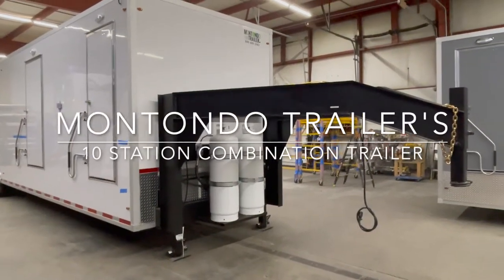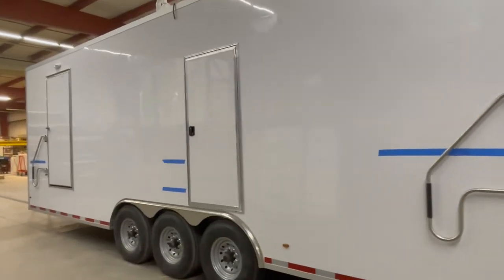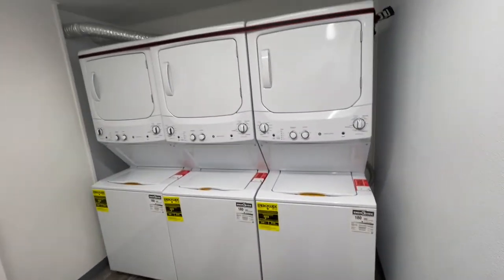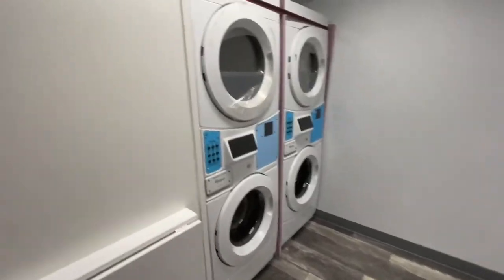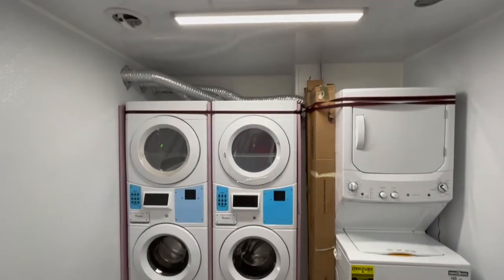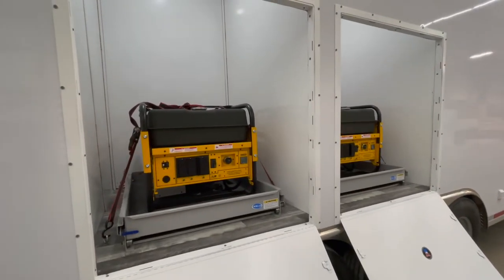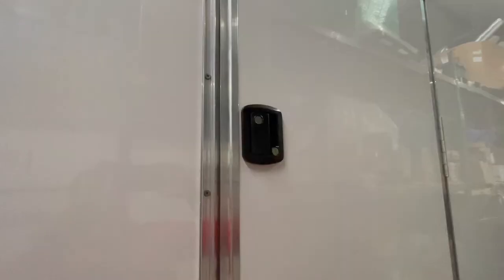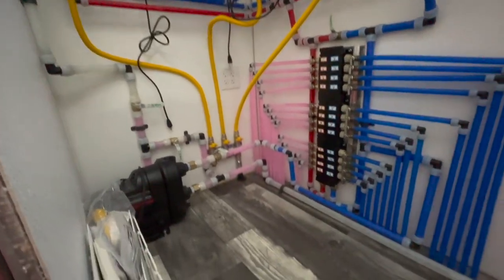10 Station Laundry with Combination Room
40' gooseneck Laundry combo